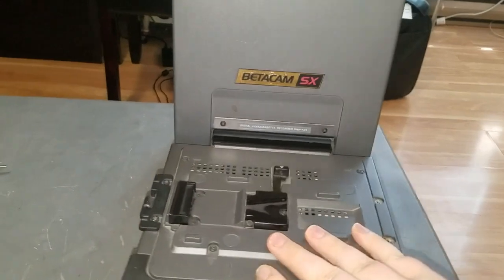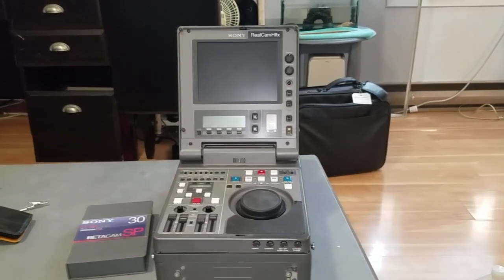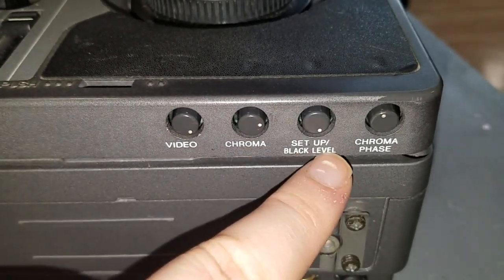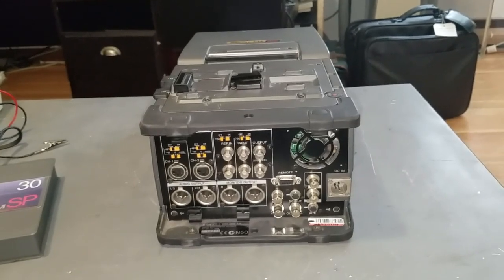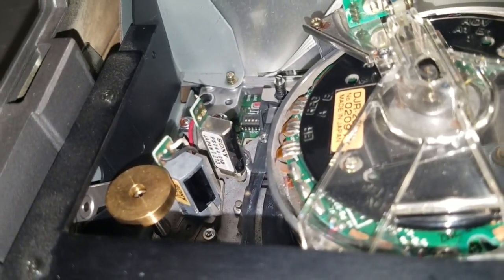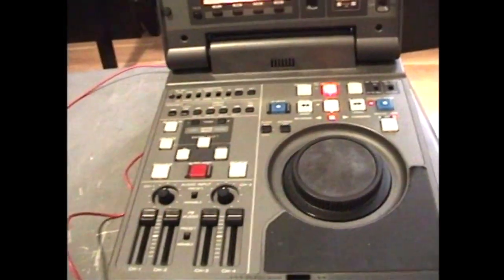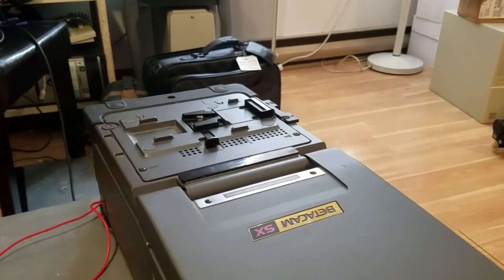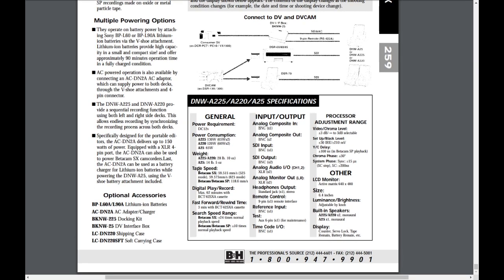Sony DNW-A25 portable Betacam SX VCR (2001)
An awesome piece of retired broadcasting equipment. I look forward to playing with this and exploring more of its functionality in future videos.